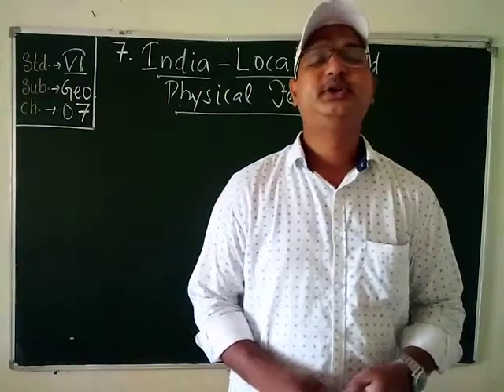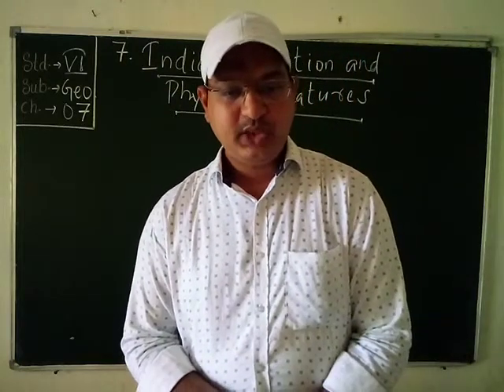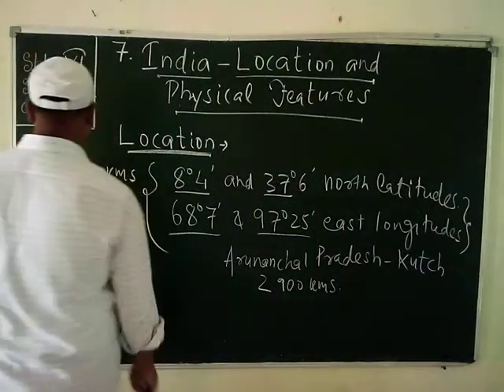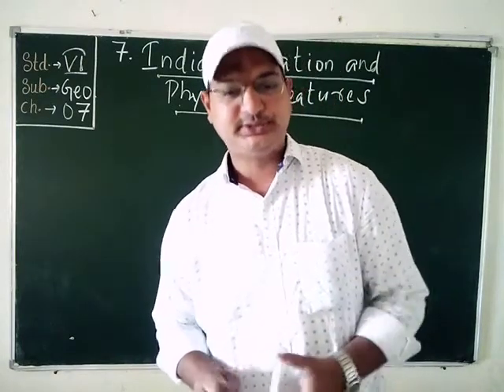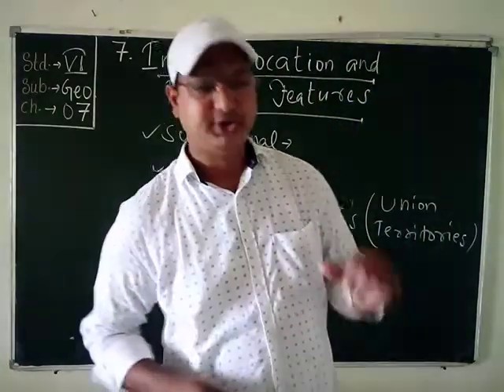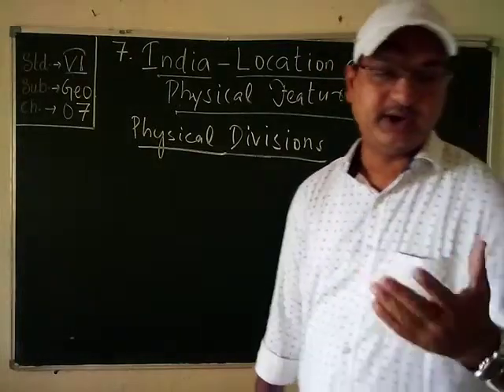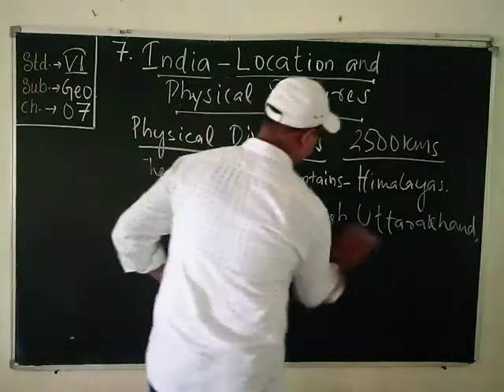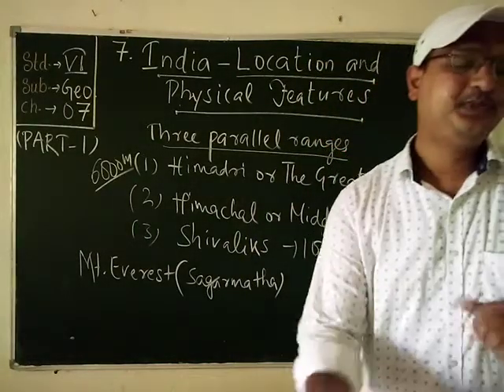Std. VI, Sub: - S.St (Geography), Chapter No. 7 (Part 1), By Mr. A. Swain